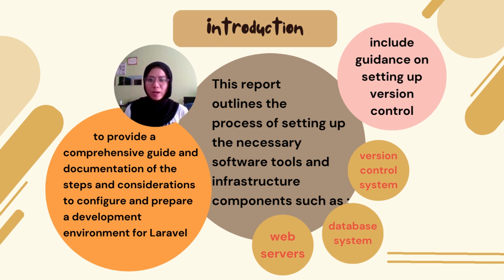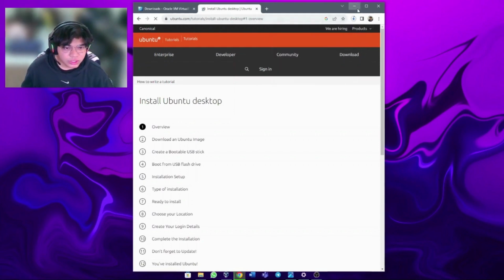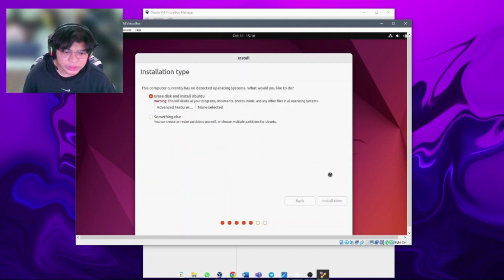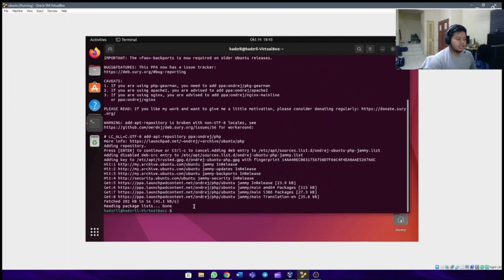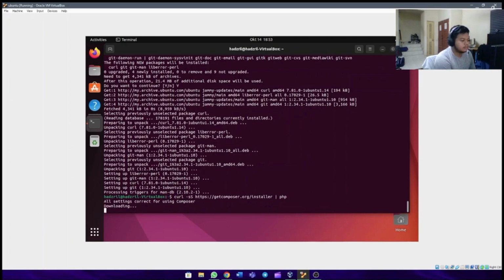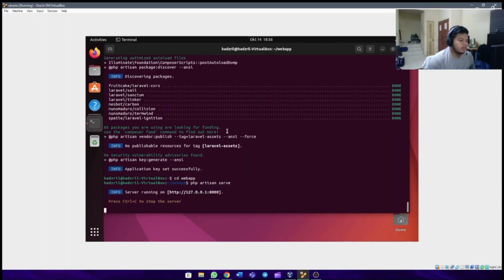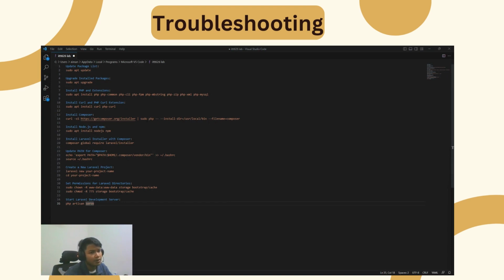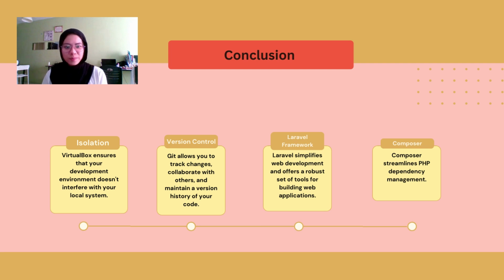Installing Ubuntu and Laravel in Window | ITT626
In this video we will downloading the VirtualBox and Ubuntu. We also show how to install Laravel in Ubuntu desktop.